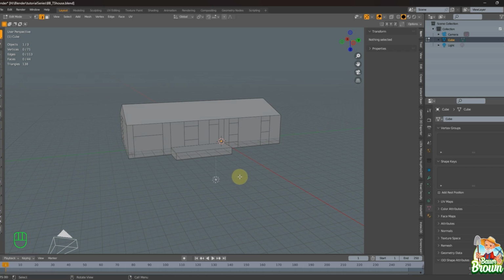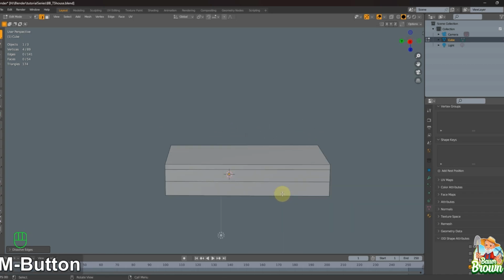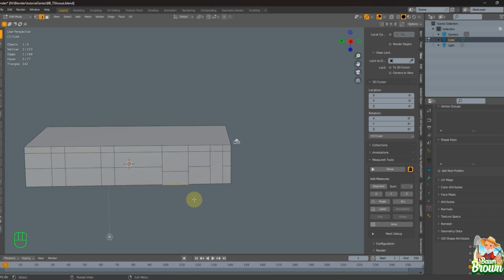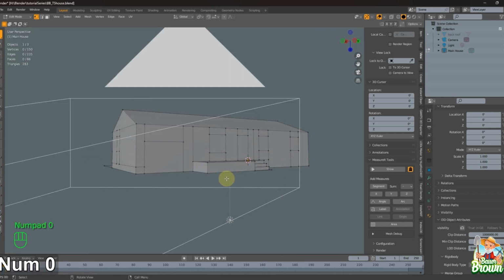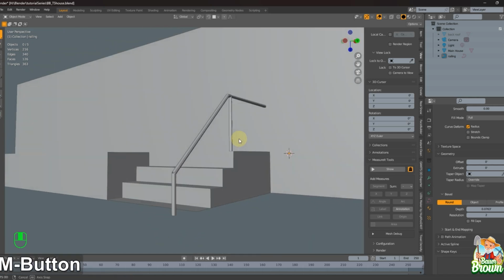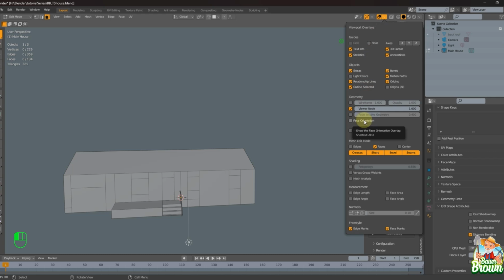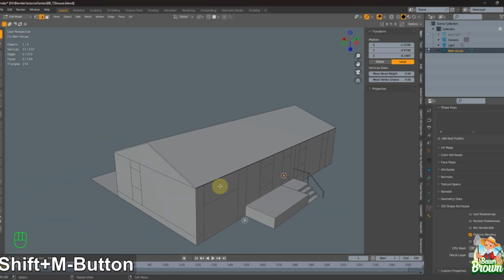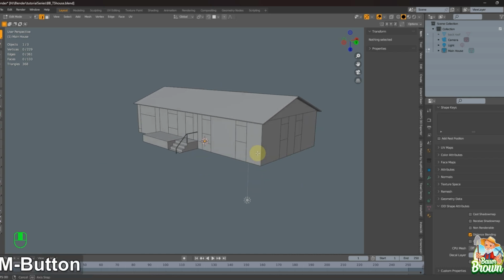Workflow: Building a Deco House - Part 2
In part 2 of this video tutorial for Farming Simulator 22, Giant's Editor 9+, and Blender, we are going to continue building our house. We'll lay out the location for the rest of the doors and windows, build the porch steps, build a railing, work on the roof, and a few other things. I'll be covering a lot, so don't miss this video!

If you find the information in these tutorials useful in any way, you enjoy playing my maps, or you just think I'm super-awesome and you want to support the channel, then feel free to buy me coffee! Any/all donations go toward software, server fees, etc. (and of course lots of coffee!). Your support goes a long way in the content creation process and helps ensure you get the information you find the most useful!

(It needs work, but there are some useful items here)